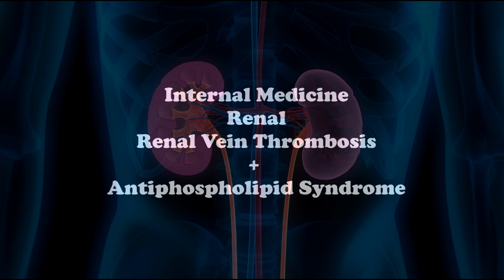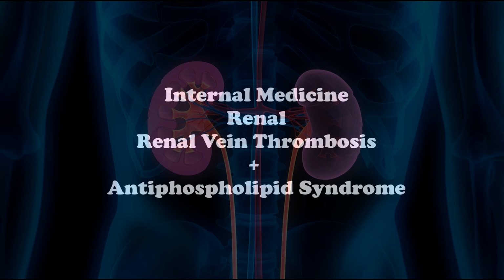IM, Renal, Renal Vein Thrombosis + Antiphospholipid Syndrome